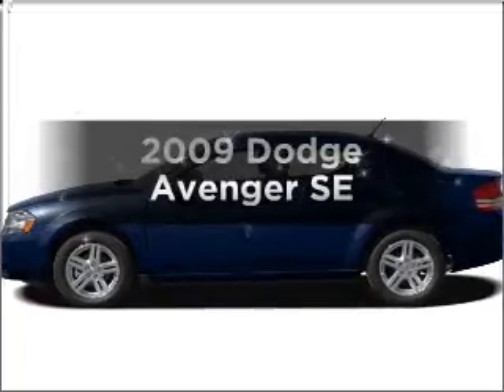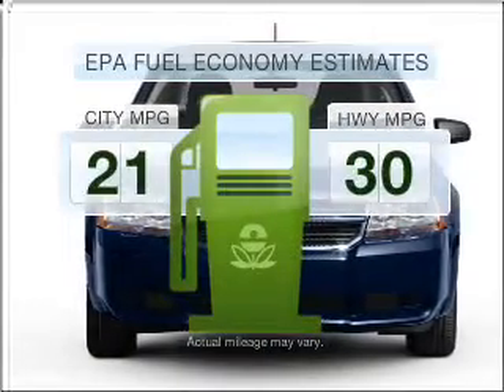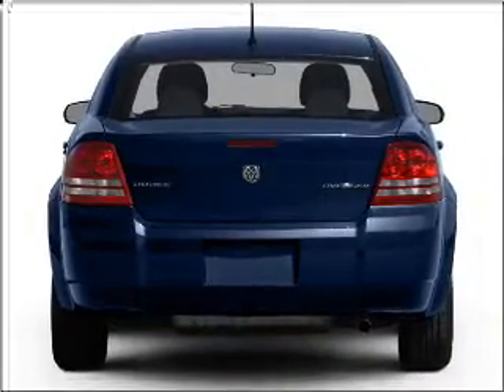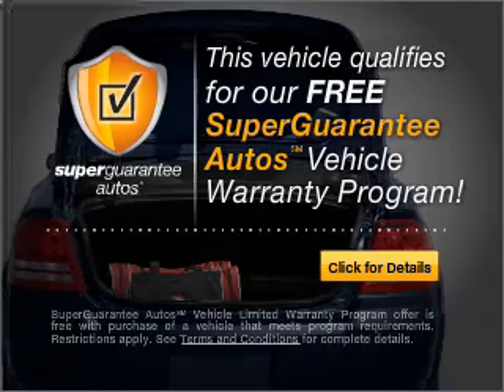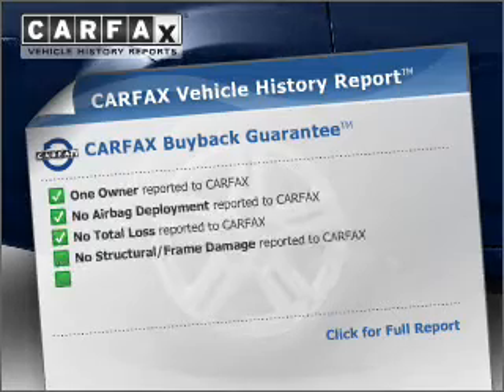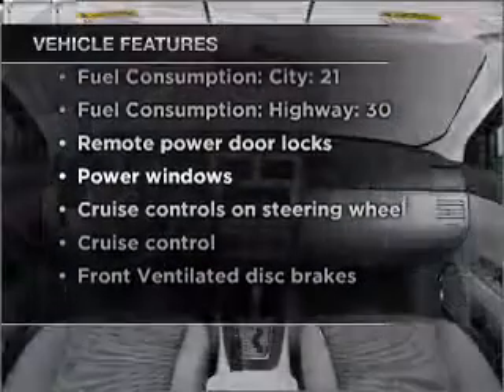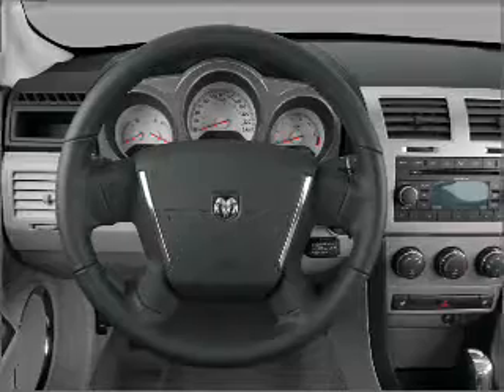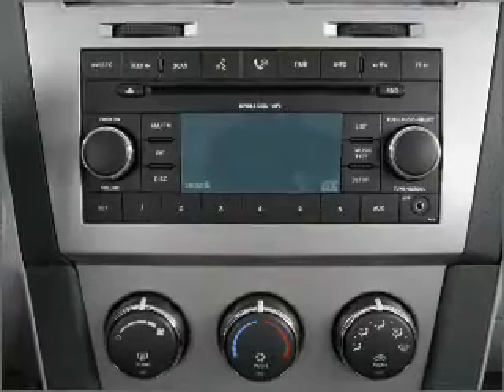2009 Dodge Avenger - Fairless Hills PA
Year: 2009
Make: Dodge
Model: Avenger
Trim: SE
Engine: 2.4 liter inline 4 cylinder 16 valve
Transmission: 4-Speed Automatic
Color: White / Gray
Mileage: 34147
Address:
501 Lincoln Hwy